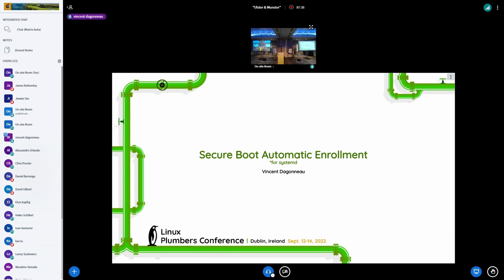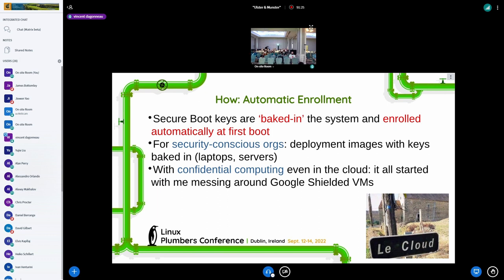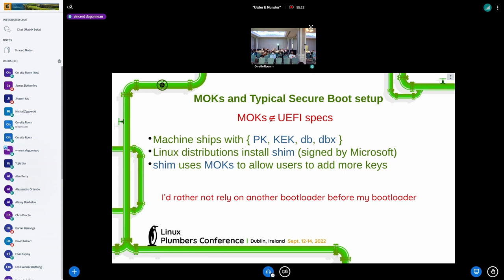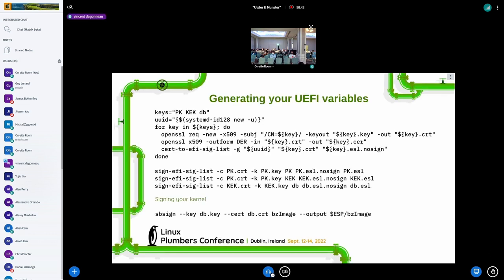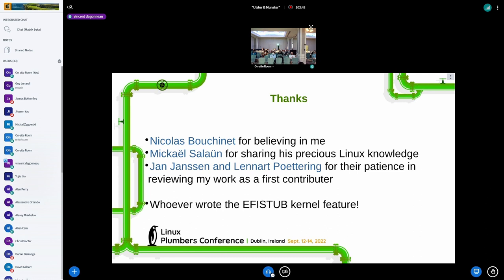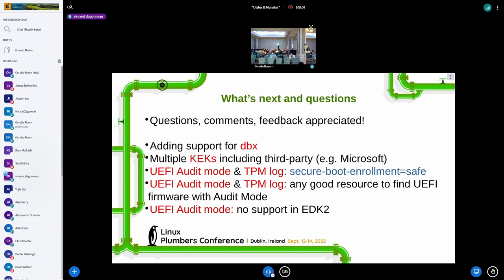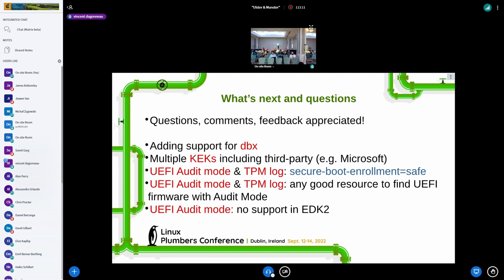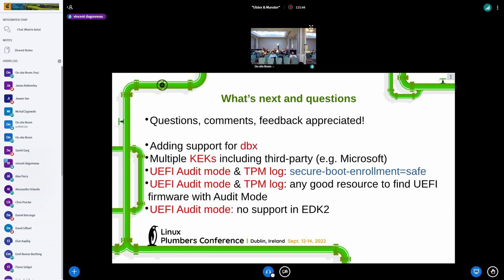Secure Boot auto enrollment - vincent dagonneau